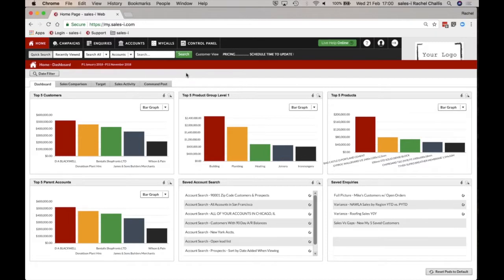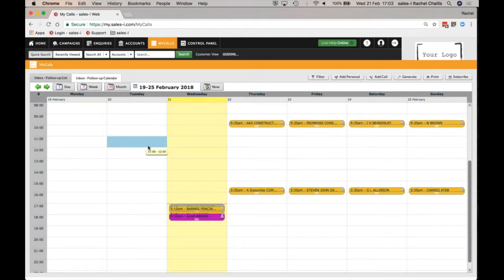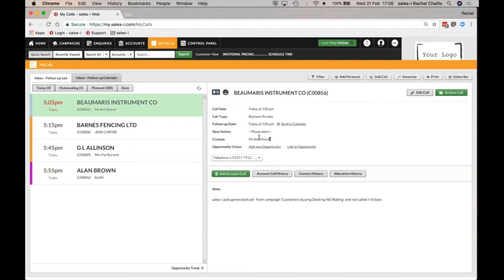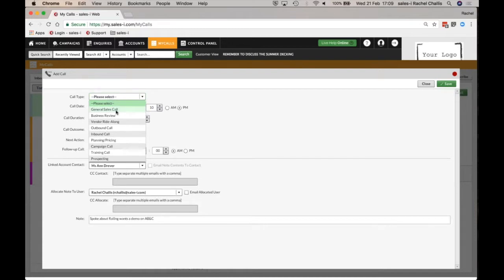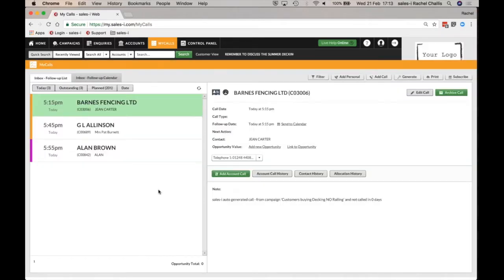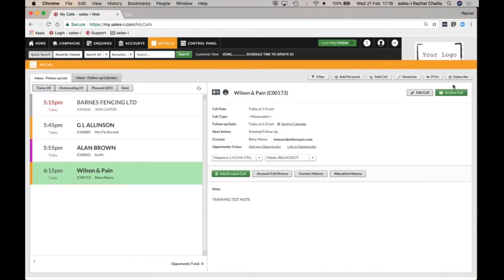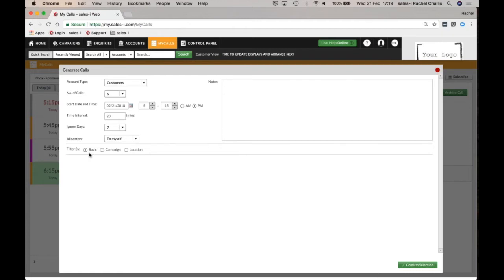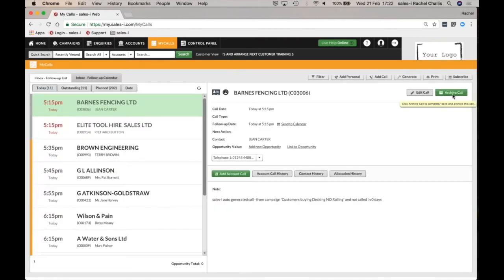MyCalls Overview webinar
This session will cover best practice when using MyCalls. We'll look at the key features of your diary, how you can add calls into your diary and how to wrap up after you've completed a call.